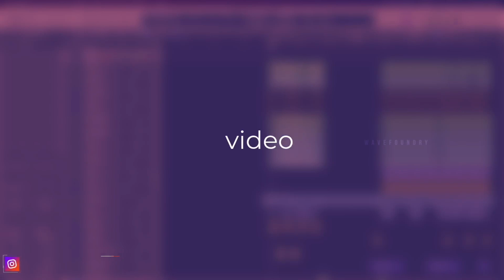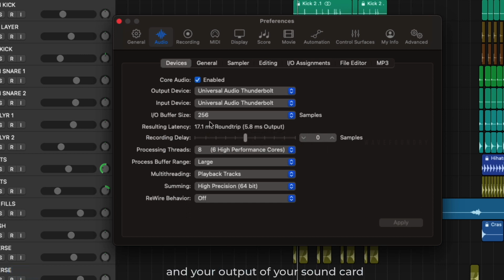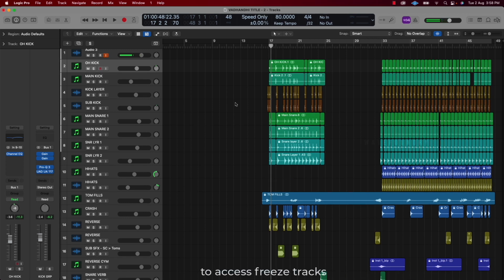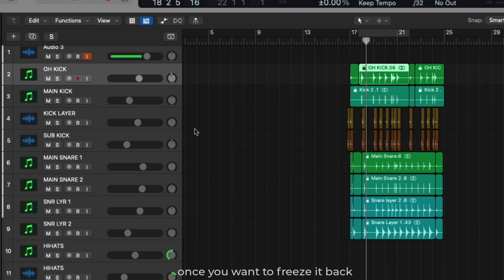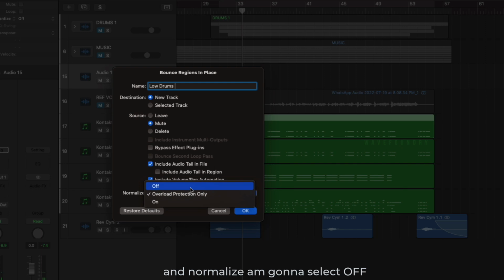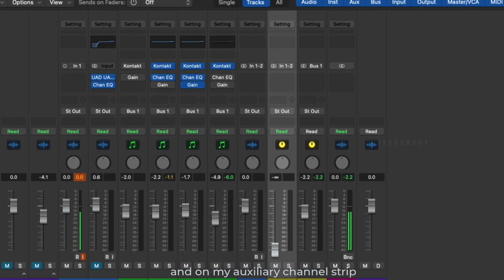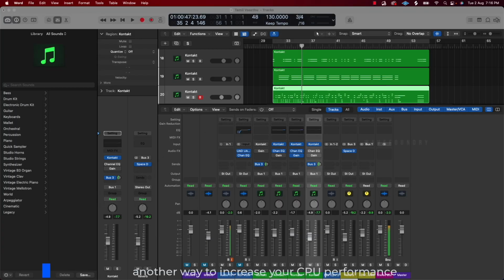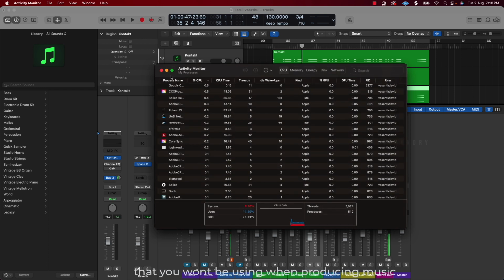6 ways to improve your CPU performance | English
Here are Six ways you can try and increase your CPU performance when using Logic Pro.

If you found this useful do consider giving it a Like!